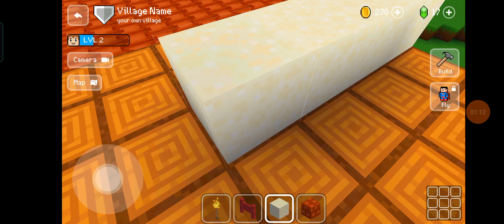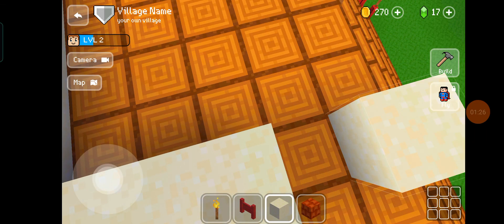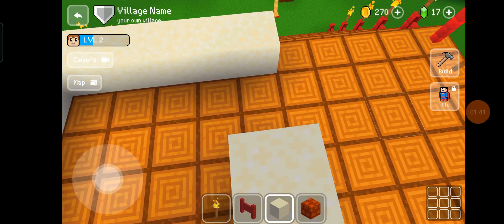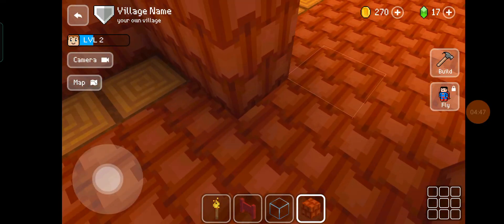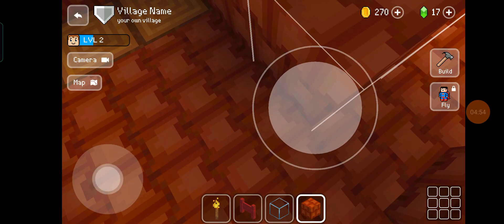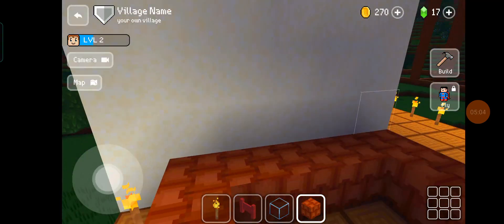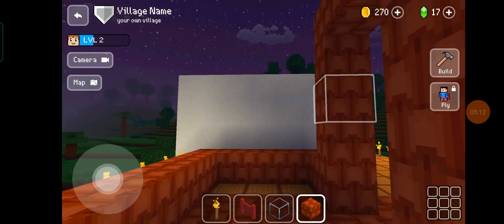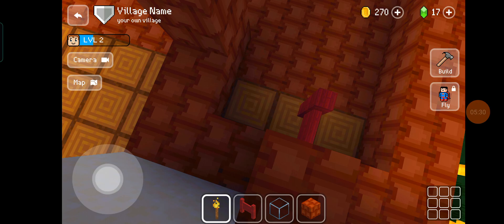26 October 2021